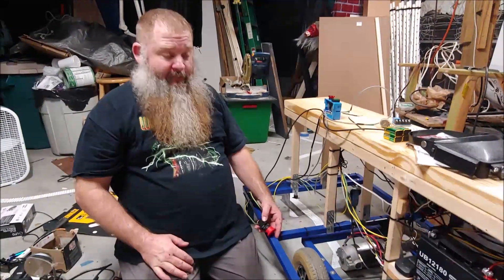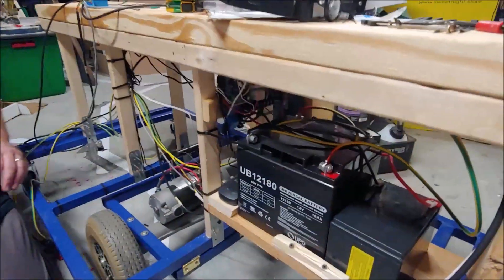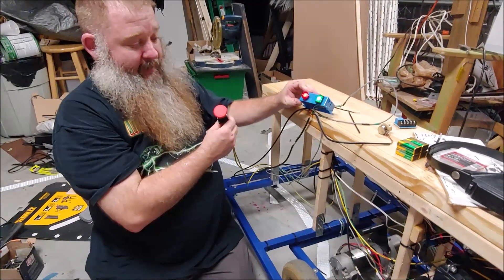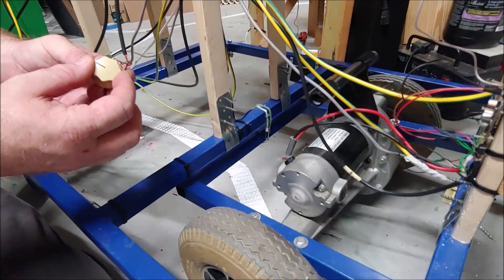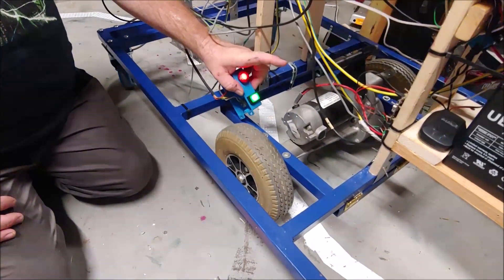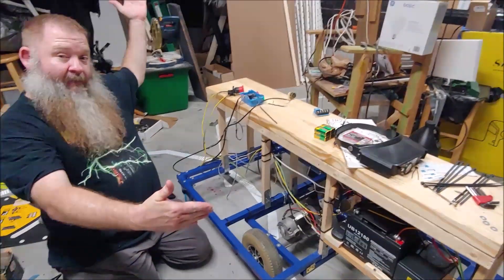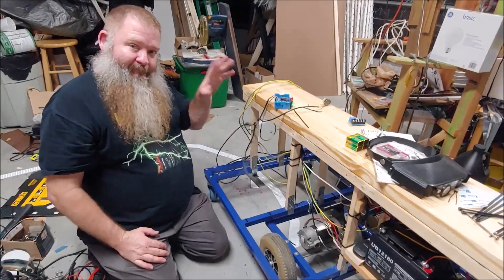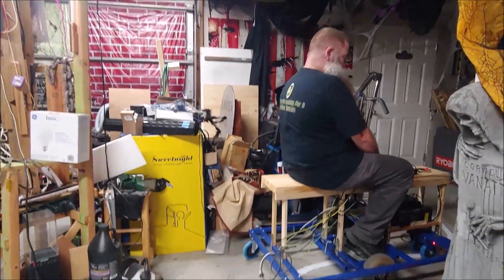August 18 Cart 2 Update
In this update,  I built a battery tray and added the speed control,  buttons, and more wiring.
This is the first time 2 carts are running on the track together.

Sorry for the audio in the last clip - there were some motors running in the background and I didn't expect they would interfere as badly as they did.